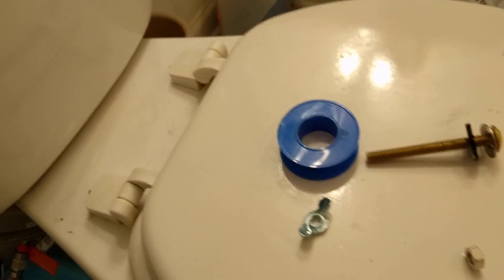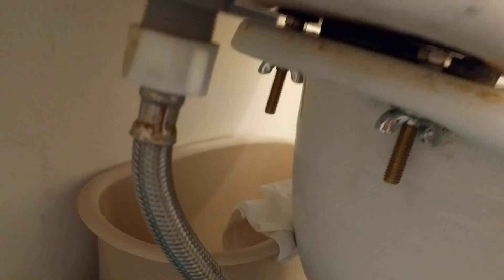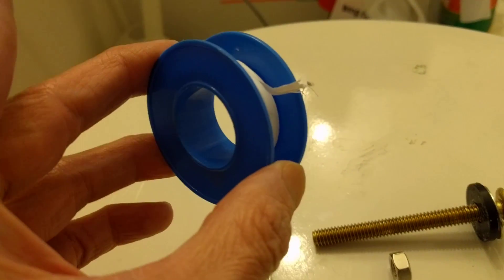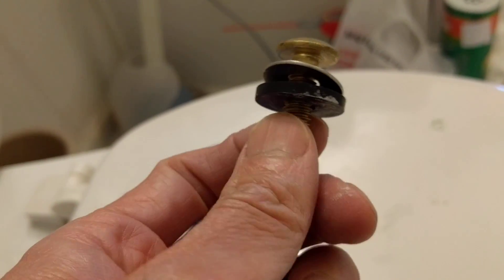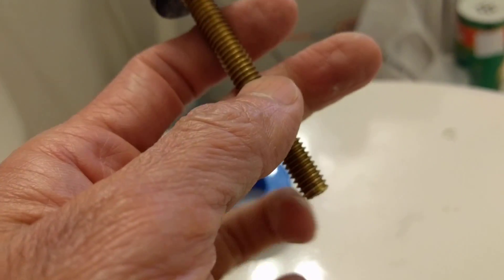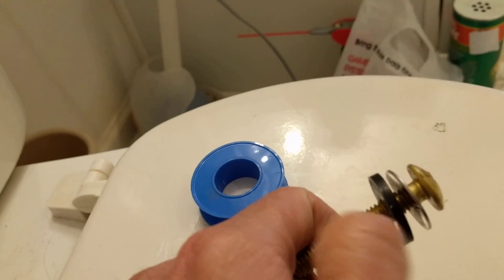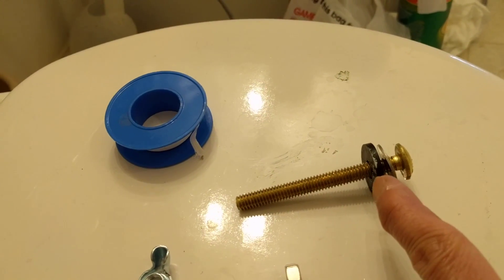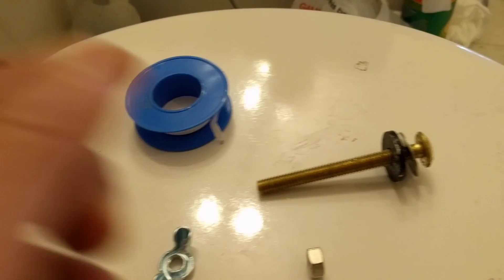Toilet bowl leaks from the screws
How to solve Mansfield type toilet bowl leaks from the screws ...you need 3 toilet bowls screws with 3 pair of rubber gasket + washer and Teflon tape